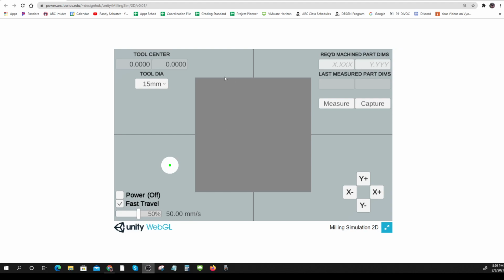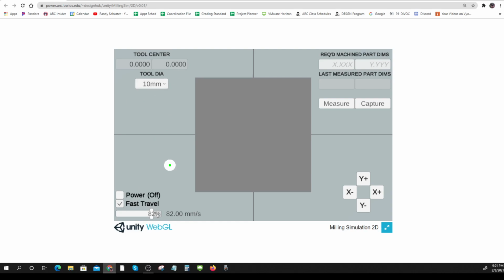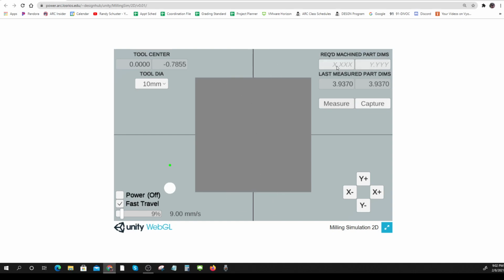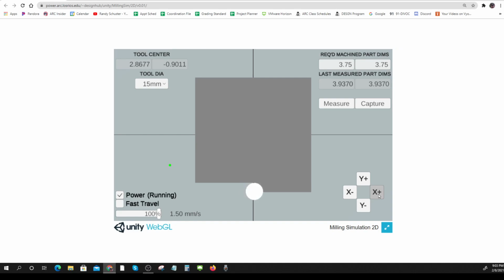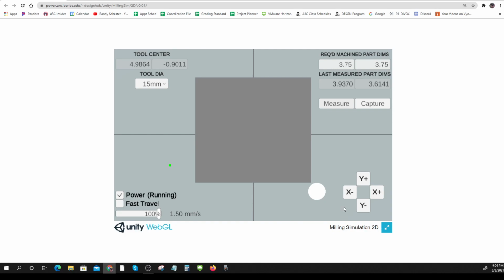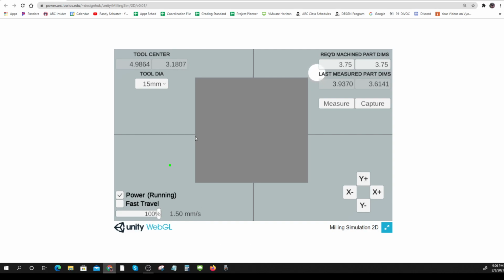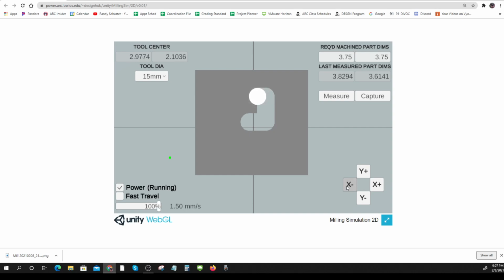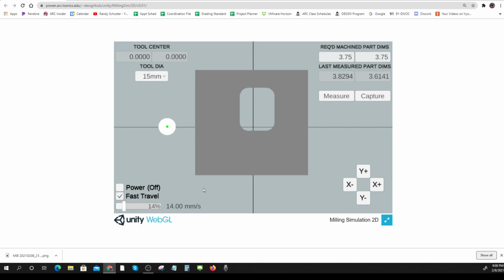330 Tutorial Milling Machine Intro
330 Tutorial   Milling Machine Intro
Basic Controls
Basic Readouts